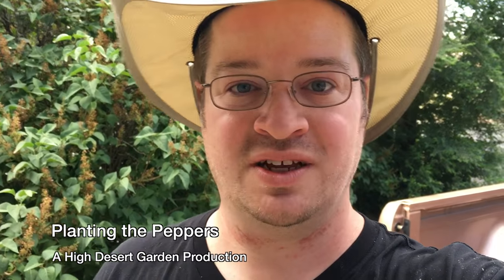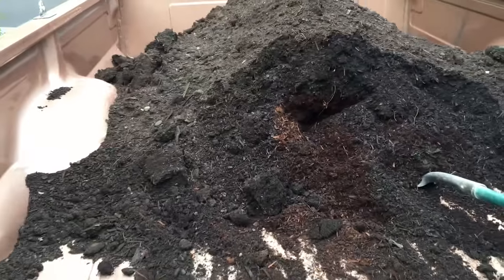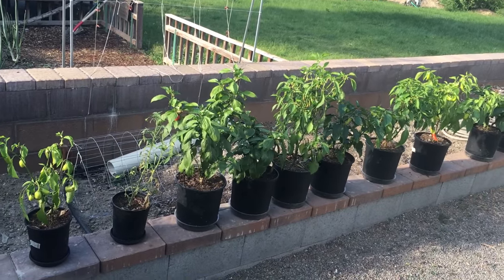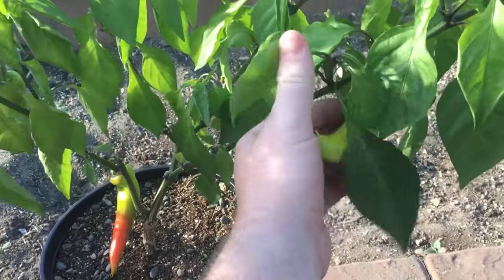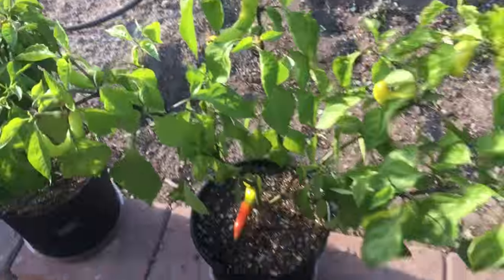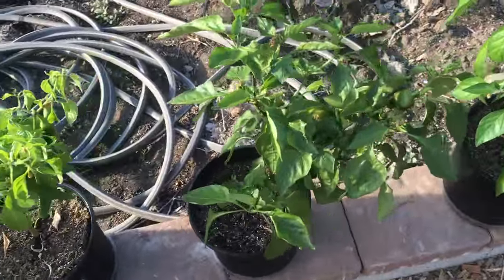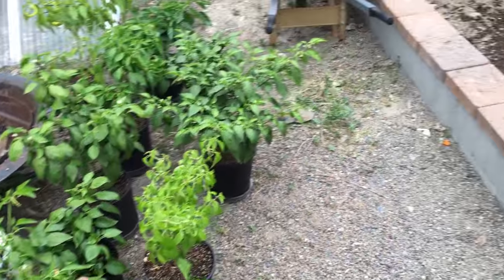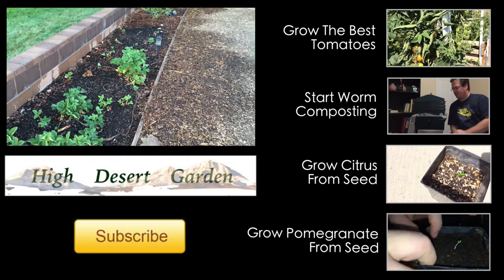Filling the Raised Bed and Planting the Peppers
In this video, I show how I filled my large raised bed with compost and a fine bark mulch. I will also be showing the peppers that I'm growing this season and plant them out.